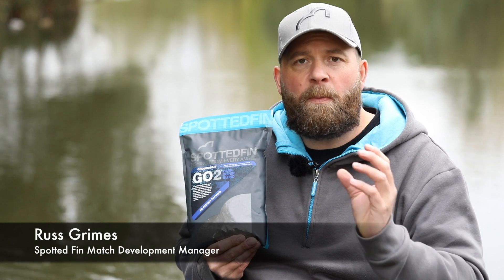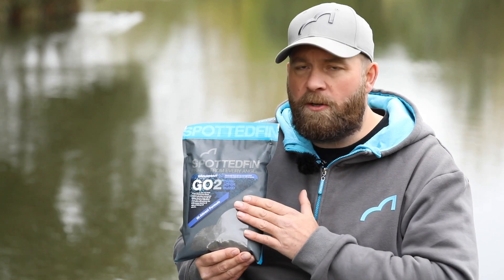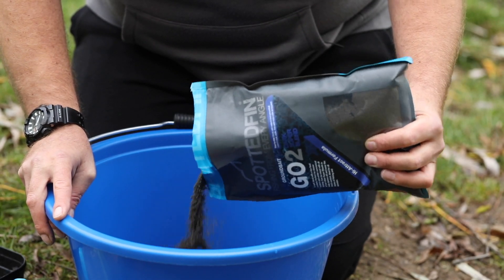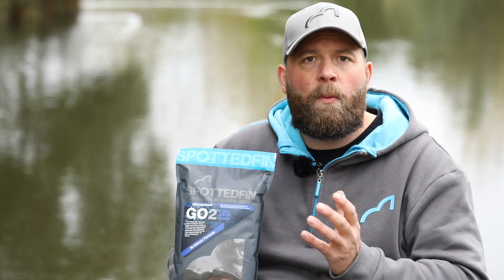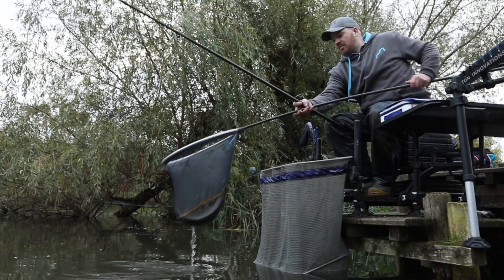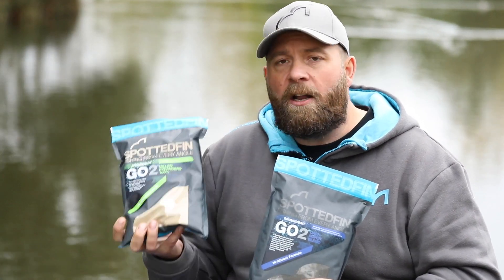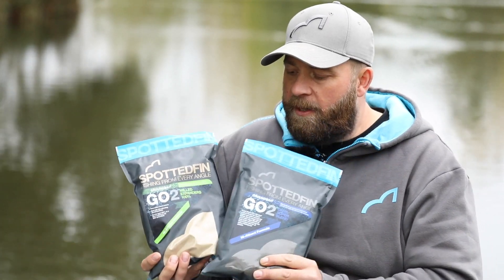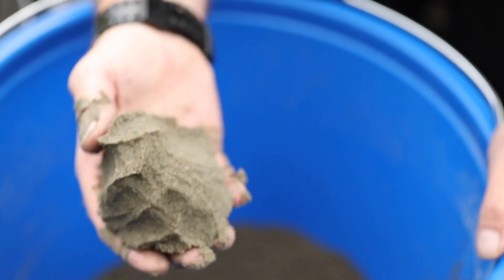Spotted Fin - Russell's Winter Silvers Mix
Russell take you thought his choice of ground bait for winter fishing for silvers.